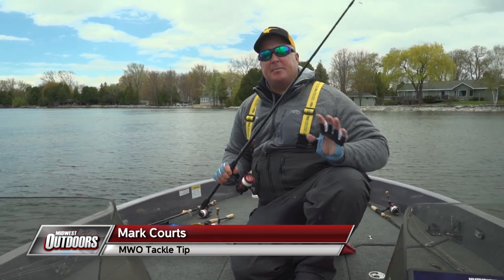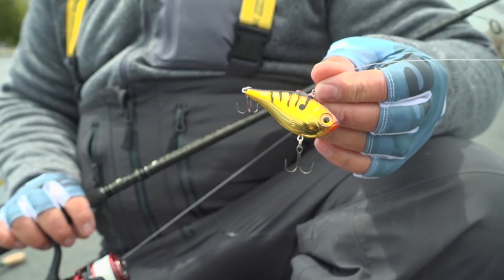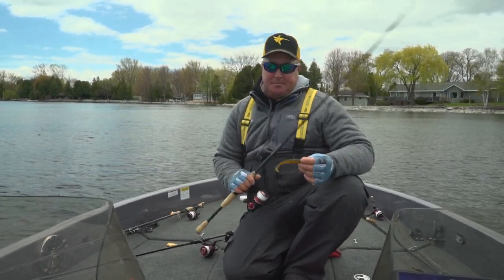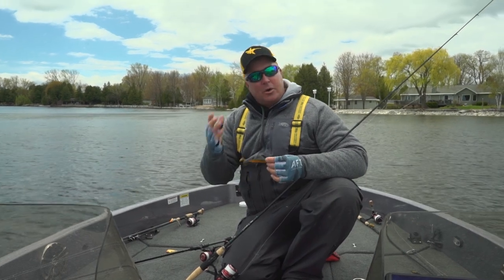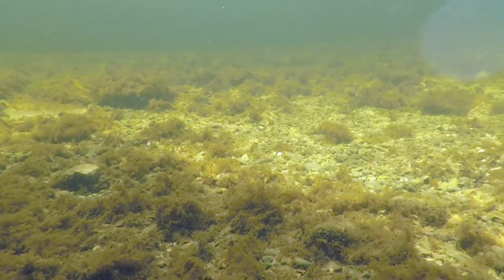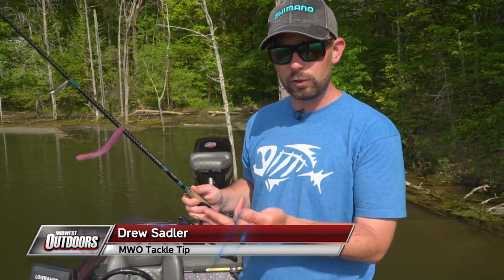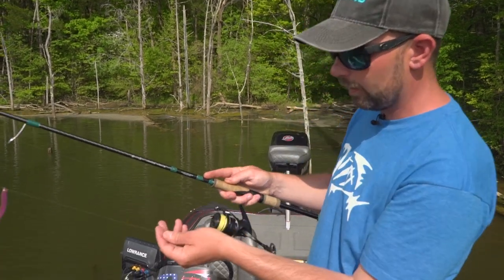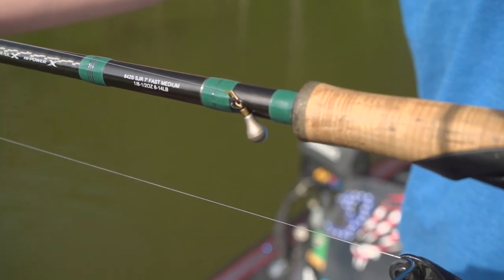3 Go-To Walleye Baits and Drop Shot Storage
Mark Courts shares his 3 go-to rigs when targeting shallow walleye. Drew Sadler shows an easy and effective method to storing your drop shot setup when it is not in use.

ABOUT US